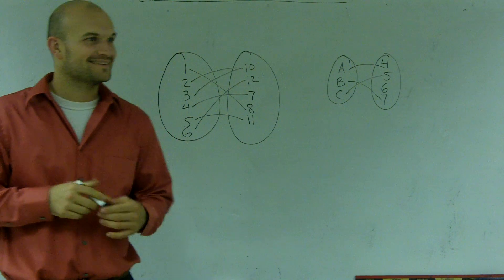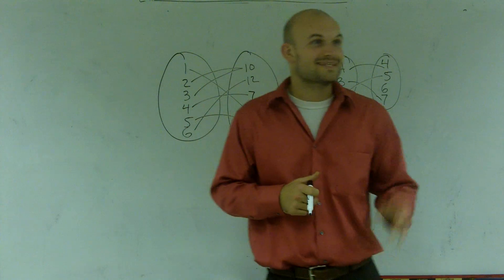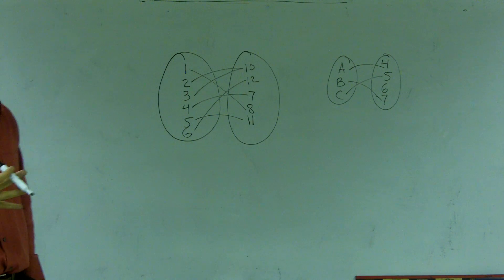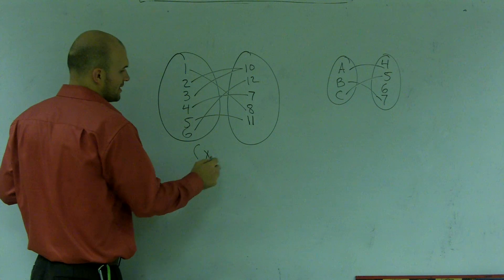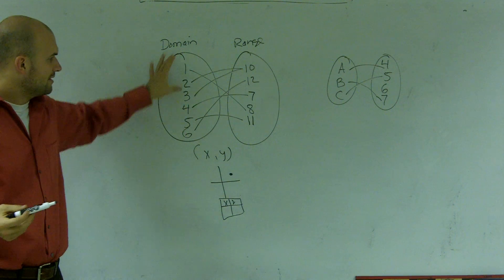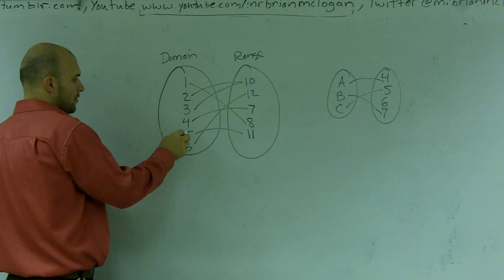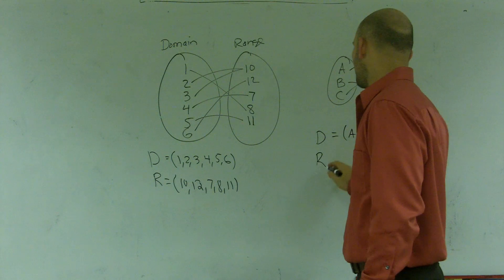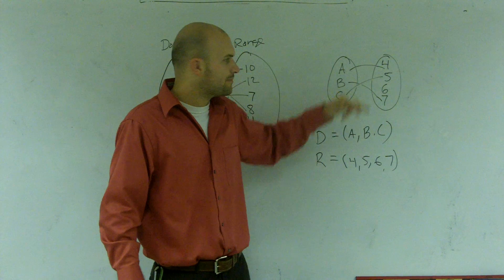Determine the domain and range from mapping - Free Math Help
In this video series I show you how to find the domain and range from a table, graph, or relation as a set of mapping.  The domain is the set of all input values where the range is the set of all output variables.